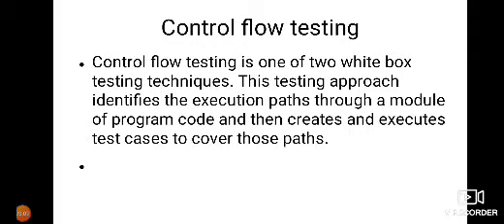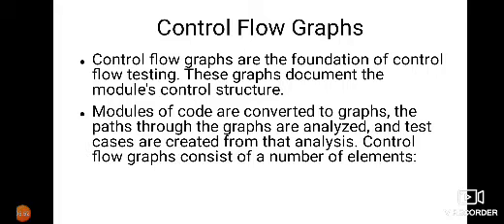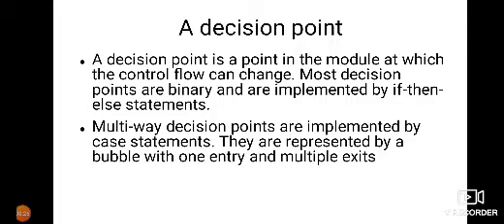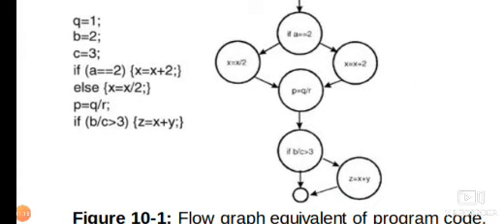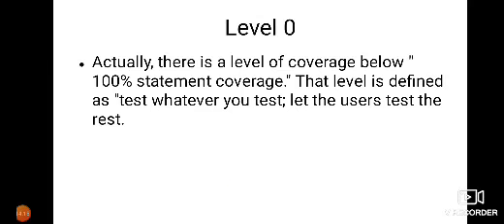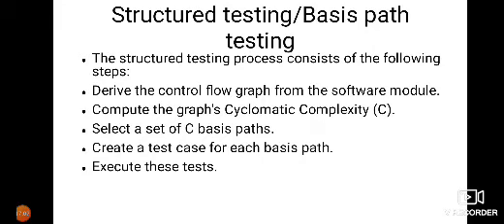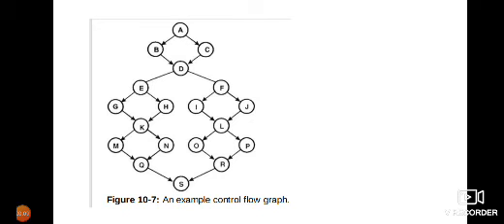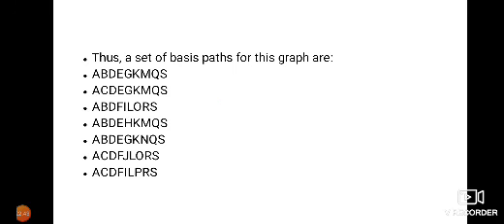Control flow Testing